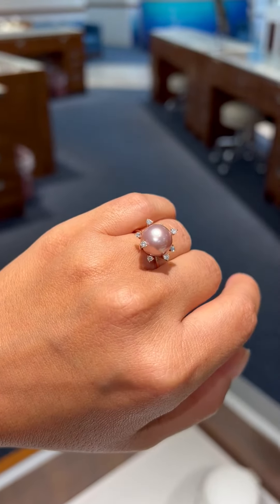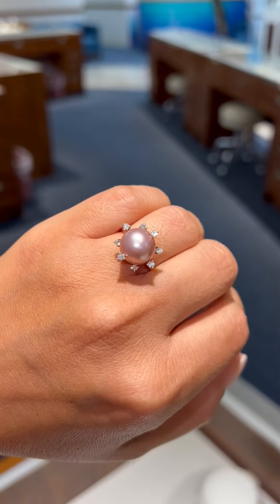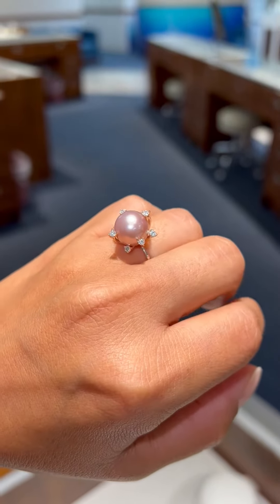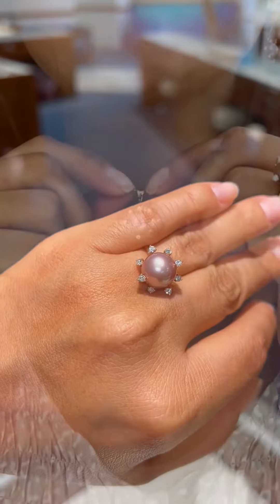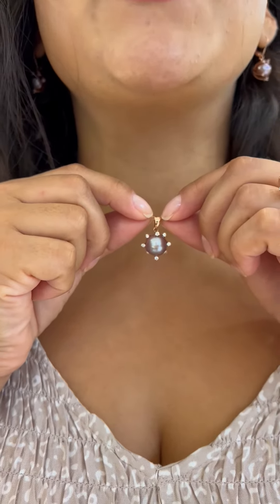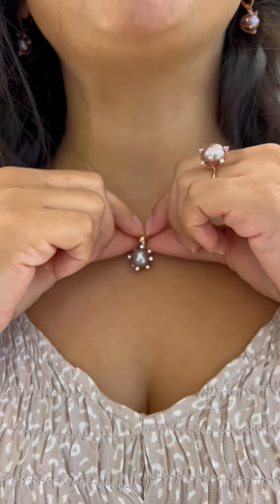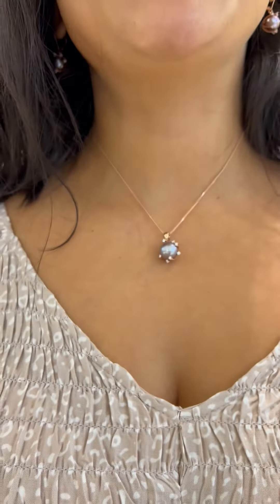Our top 5 Pearl Gifts for the Holidays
Nothing is more unique than a pearl. Each one has an individual personality. That's why pearls make our top gift idea of the season. You can even customize your piece by selecting your pearl (link below).